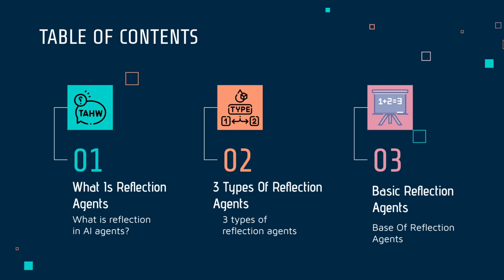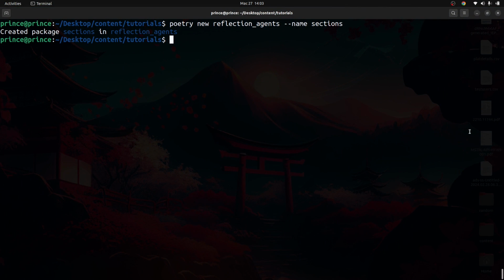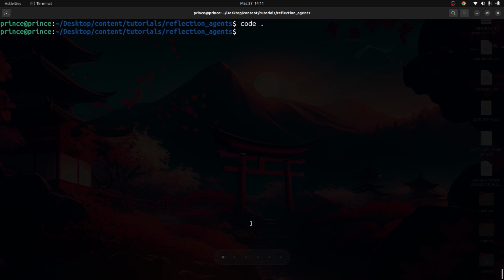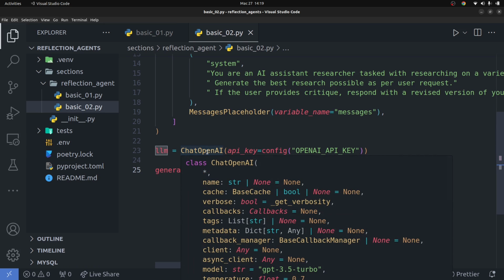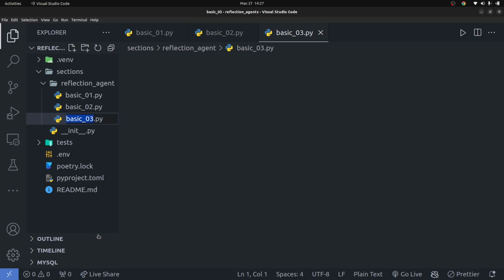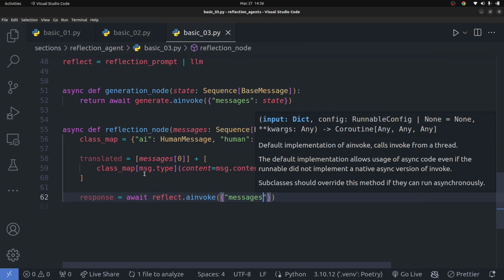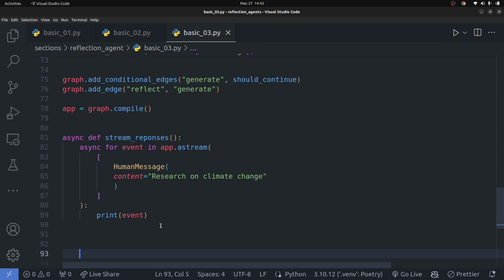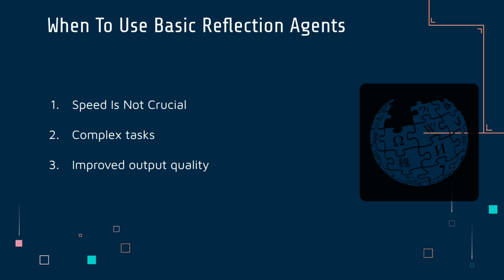Mastering Reflection Agents in AI: Unleashing the Power of LLM with LangGraph!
🚀 Dive into the fascinating world of AI and learn how Reflection Agents are revolutionizing the way we interact with language models! In this insightful video, we delve into the concept of reflection as a prompting strategy, a game-changer in enhancing the quality and effectiveness of agents and AI systems. 🤖

🌟 What's Inside:

Reflection in AI: Unpack the basics of using reflection as a prompting strategy. Understand how it helps LLMs (Large Language Models) critique their past actions and incorporate external information, enhancing their decision-making and output quality.

System 1 and System 2 Architecture: Explore the intriguing concept of System 1 and System 2 architecture, as inspired by the LangChain blog. Learn how traditionally LLMs have functioned more in a System 1 capacity - reactive and instinctive. See how reflection can evolve LLMs towards a more analytical and contemplative System 2 mode of operation.

Basic ReflectionS: Get introduced to Basic ReflectionS, the foundational approach in reflection agents. Understand the simple yet effective methodologies employed and how they make a difference.

LATS (Language Agent Tree Search): Jump into the advanced world of LATS, and see how it empowers AI agents to make more informed decisions through a structured reflection process.

Reflexion on AI Agents: Explore the broader implications of reflexion in AI. Learn how this deeper level of self-analysis can significantly enhance the capabilities of AI agents.

🔥 This video is a must-watch for AI enthusiasts, developers, researchers, or anyone curious about the future of AI and language models. Whether you're a beginner or an expert, you'll find valuable insights and innovative ideas to elevate your understanding of AI!

Join us on this journey into the future of AI with reflection agents. Prepare to be amazed at how far AI has come and the incredible potential it holds for the future! 🌐✨